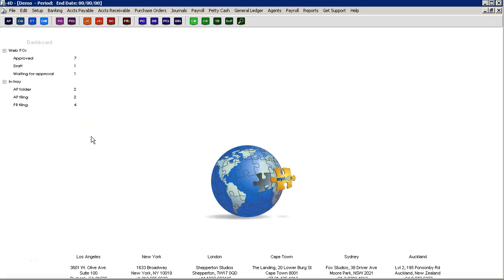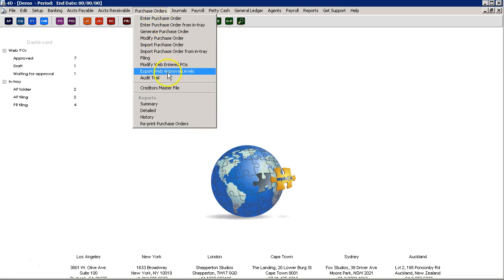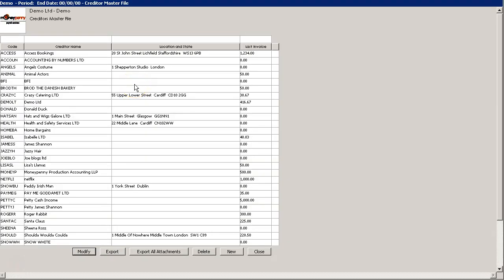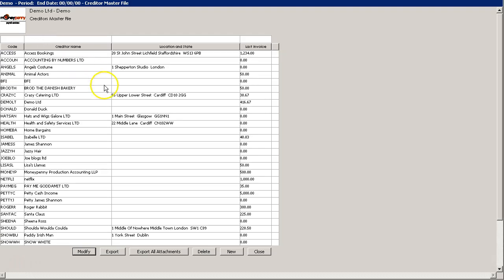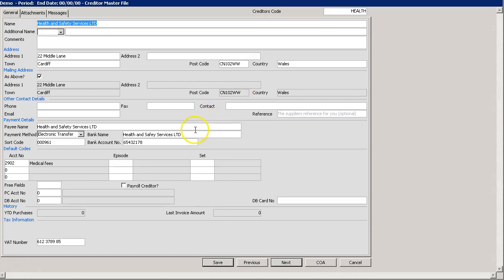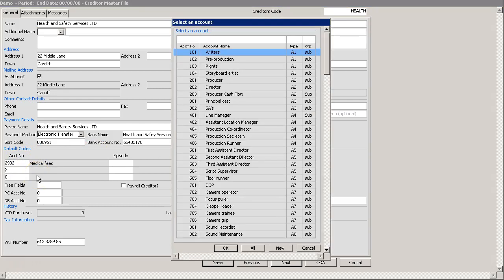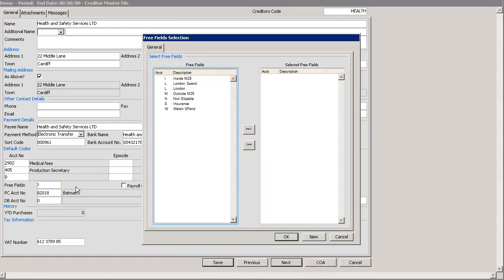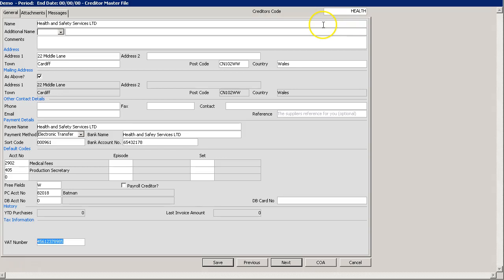Accounts Payable - Creditors Master File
Information on what makes up a creditor master file.